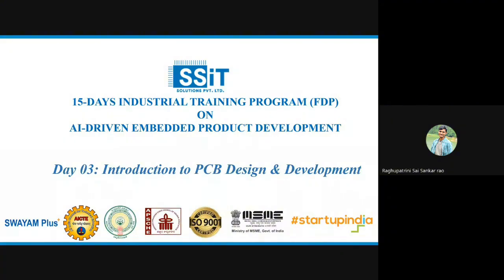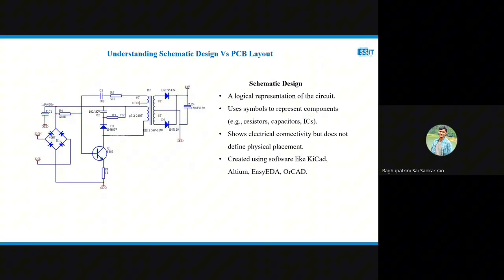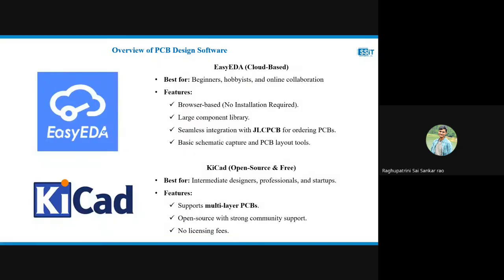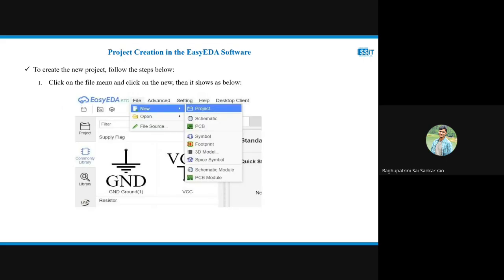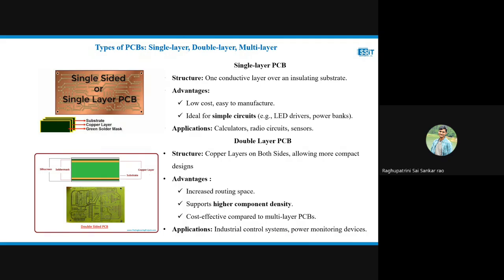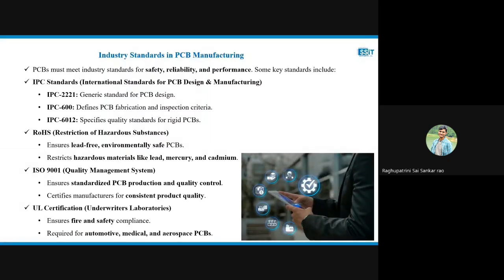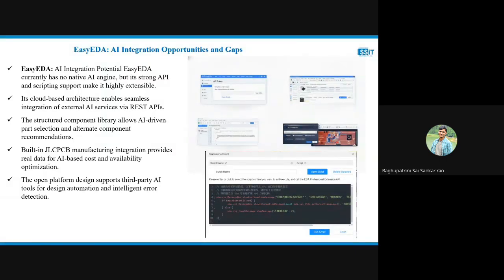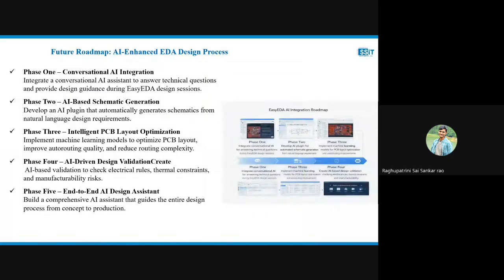Day - 03 | Industrial Training Program 2026 (FDP) | AI Driven Embedded Product | Sense Academia